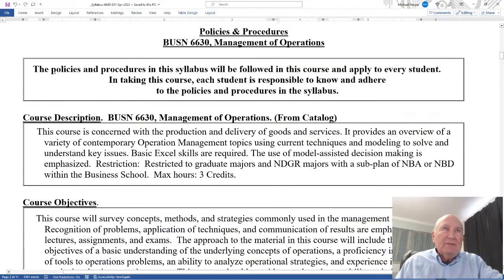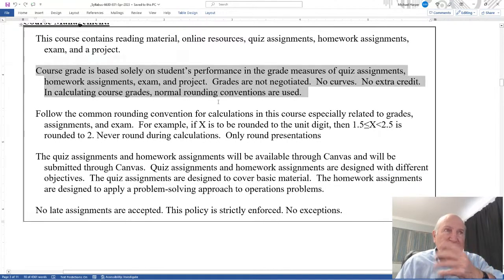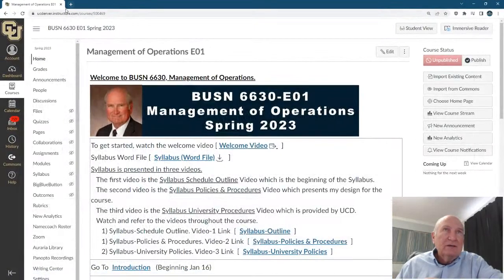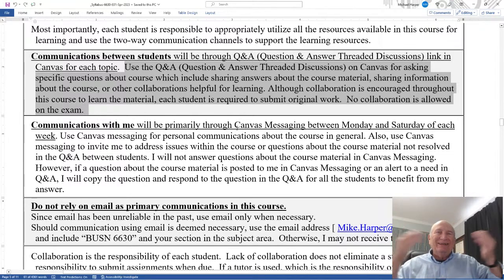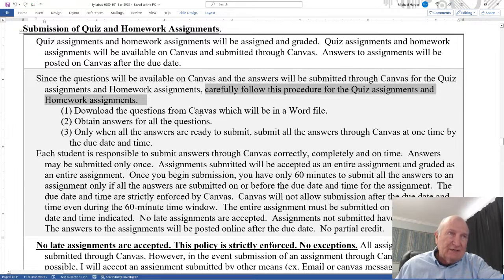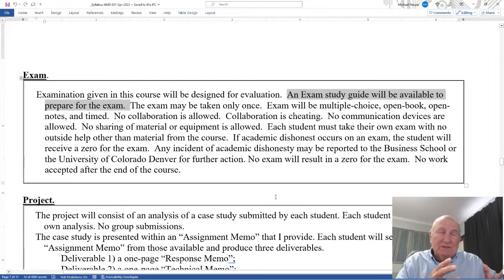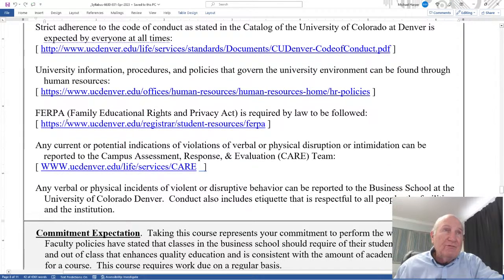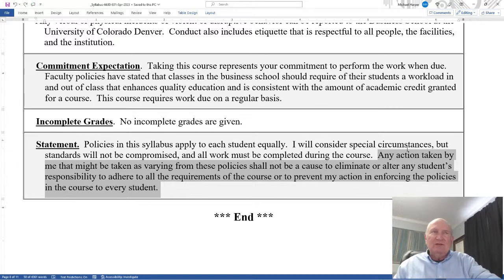Syllabus Policies & Procedures Video, BUSN 6630, Dr. Harper